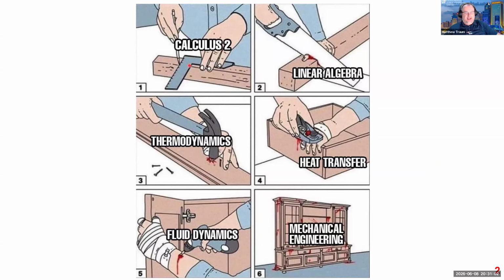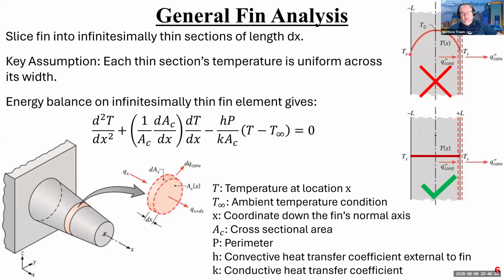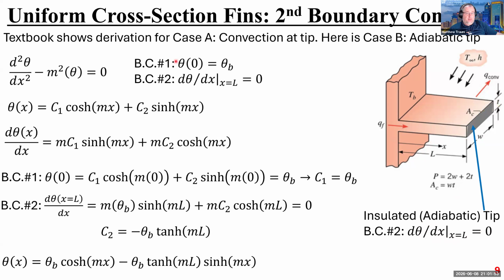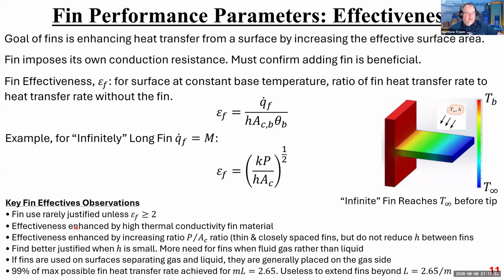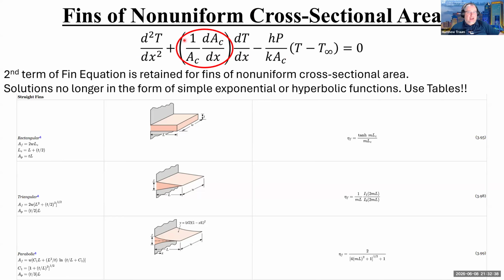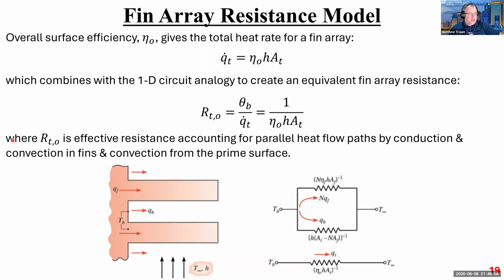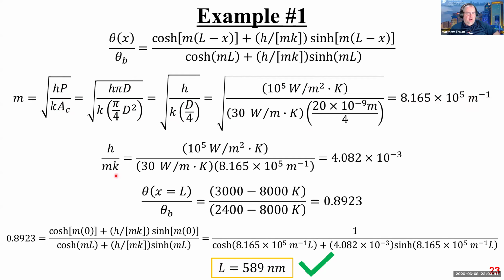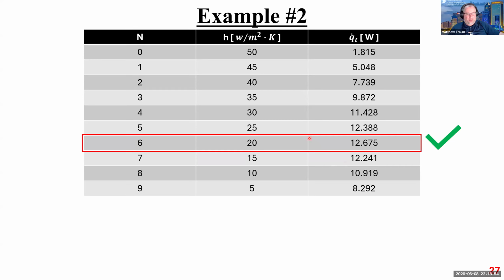Lecture 05 - Heat Transfer from Extended Surfaces - Fins